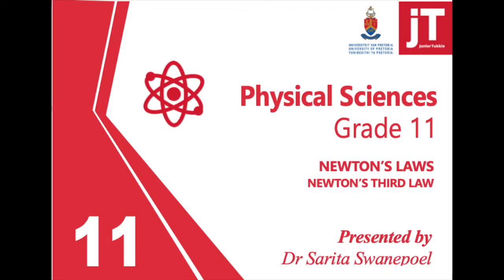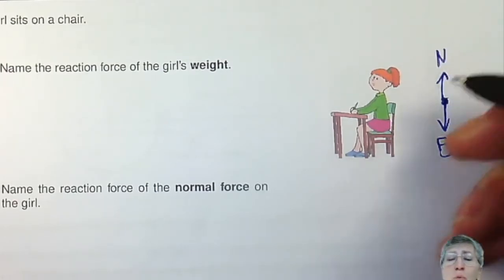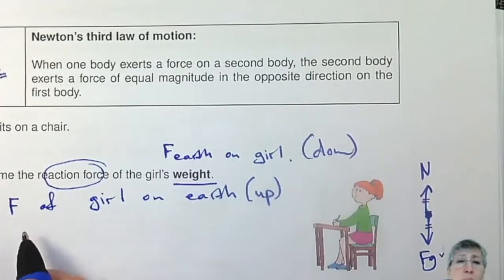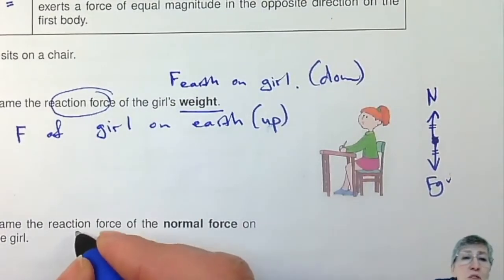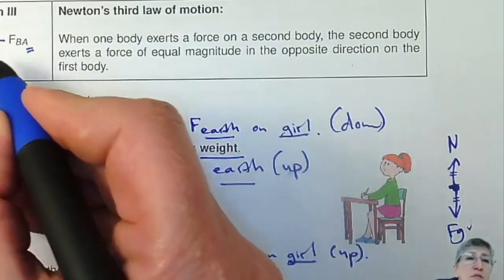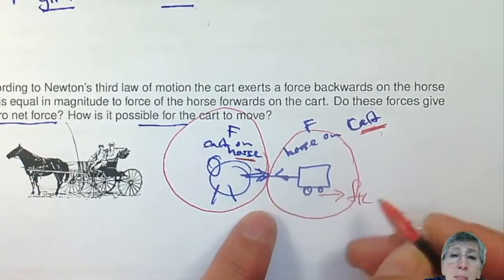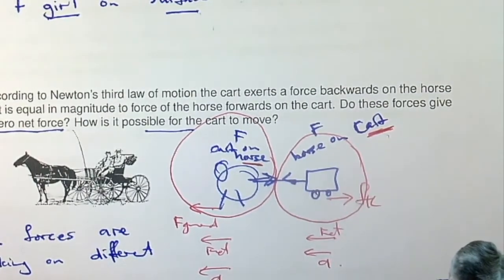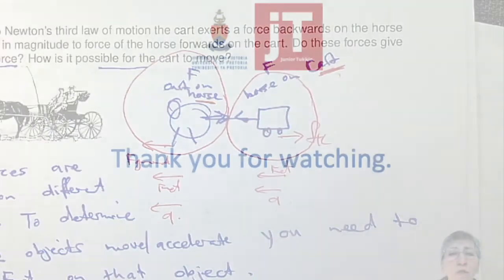Gr 11 - Physical Science - Newton's Law - Newton's Third Law